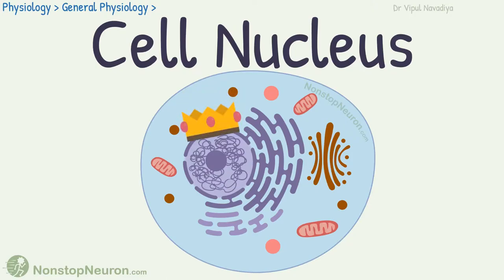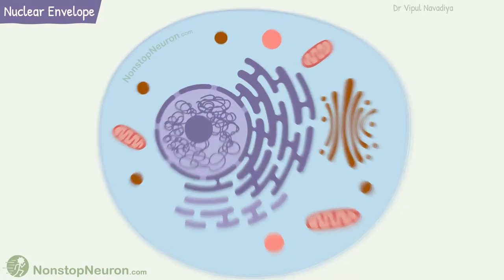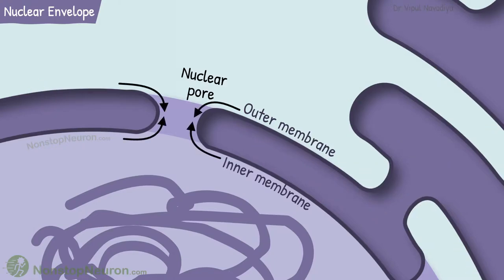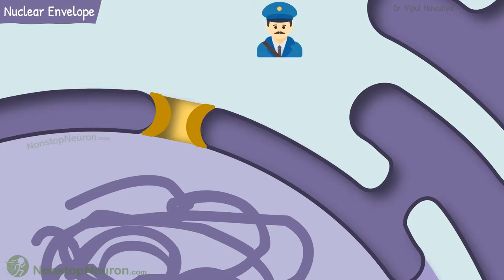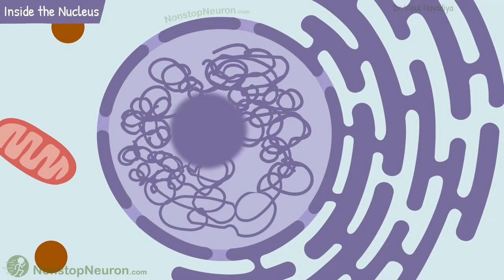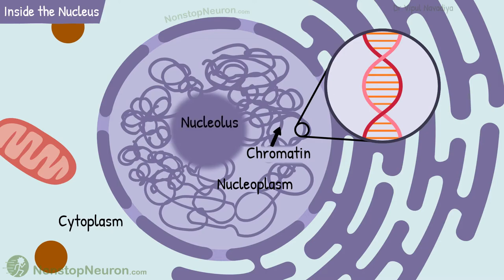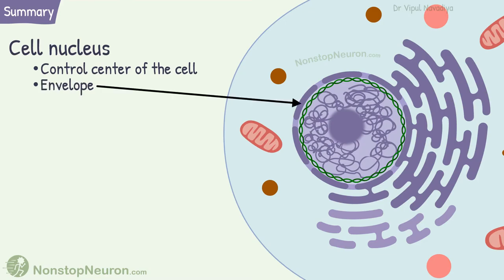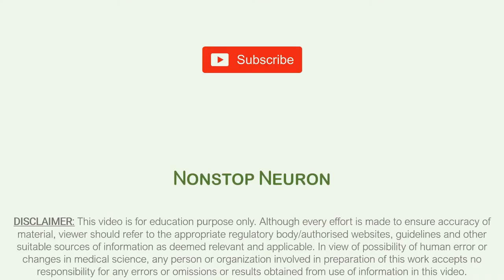The COMMANDER of the Cell: Cell Nucleus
Video Summary:
The nucleus is the control center of the cell. Its envelope is a double layer. Both the layers meet at nuclear pores. The pores are lined by nuclear pore complexes which provide selectivity. Inside the nucleus, we have DNA spread in form of chromatin, nucleoli which are accumulations of RNA and proteins, and nuclear lamina providing support to the nuclear envelope. Substance of the nucleus is called nucleoplasm.